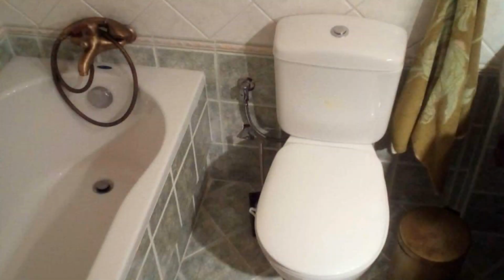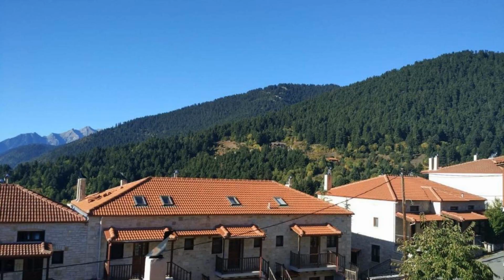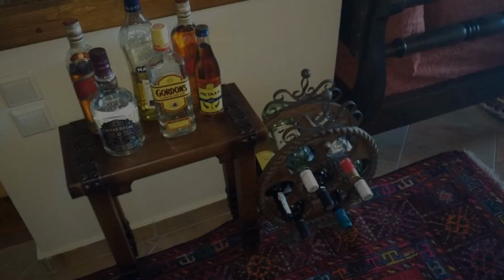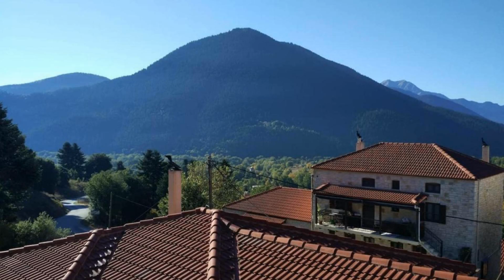La Casa di Pietra, Karpenision, Greece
About Property:
You're eligible for a Genius discount at La Casa di Pietra! To save at this property, all you have to do is sign in.
Featuring a garden, a terrace, and barbecue facilities, La Casa di Pietra offers accommodation in Karpenision with free WiFi and mountain views. With river views, this accommodation provides a balcony.
This holiday home comes with 2 bedrooms, a kitchen with a fridge and an oven, a flat-screen TV, a seating area an...
Property Type: Hotel
Address: Γοριανάδες Ευρυτανίας (νέος οικισμός) 2ος όροφος, Karpenision, 36100, Greece
Searching For
1. La Casa di Pietra - Karpenision - Greece
2. La Casa di Pietra - Karpenision - Greece Address
3. La Casa di Pietra - Karpenision - Greece Rooms
4. La Casa di Pietra - Karpenision - Greece Amenities
5. La Casa di Pietra - Karpenision - Greece Offers and Deals
Audio Credit:
Track Title: Blank Slate
Artist: VYEN